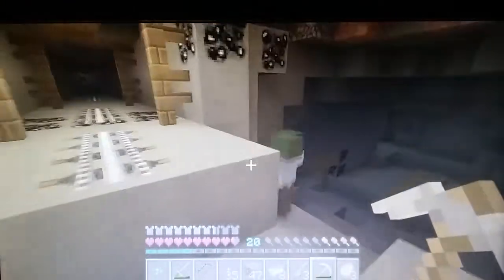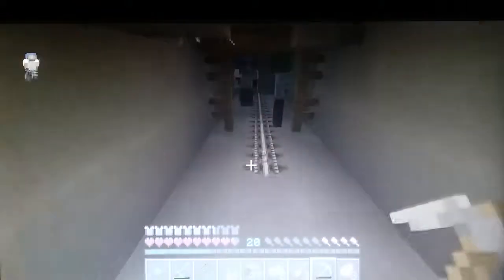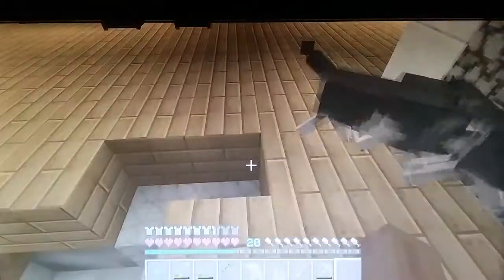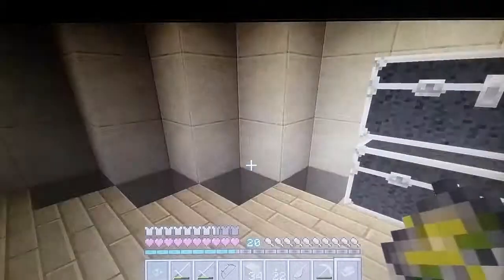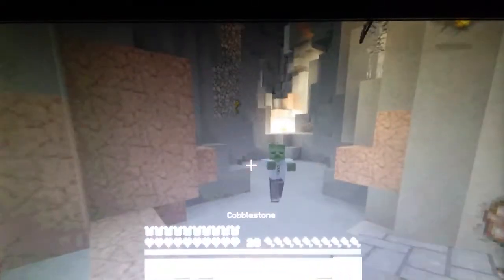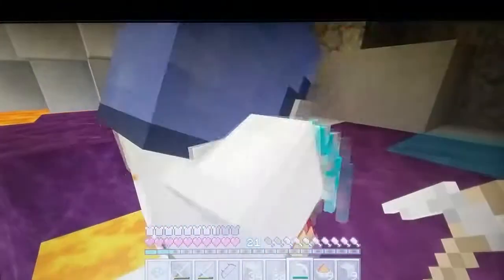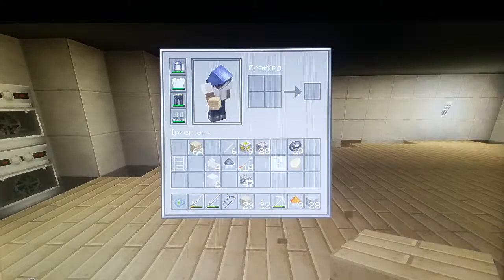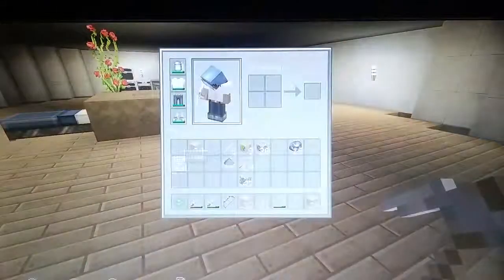Minecraft Monday: The Hunt for Obsidian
A really boring video.